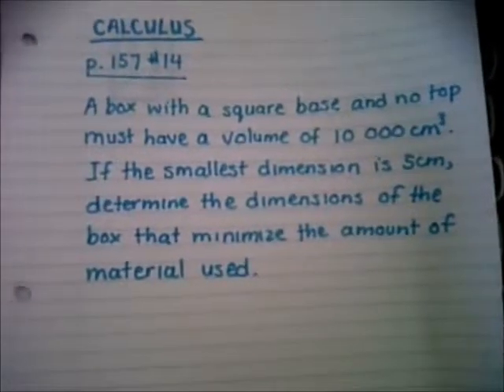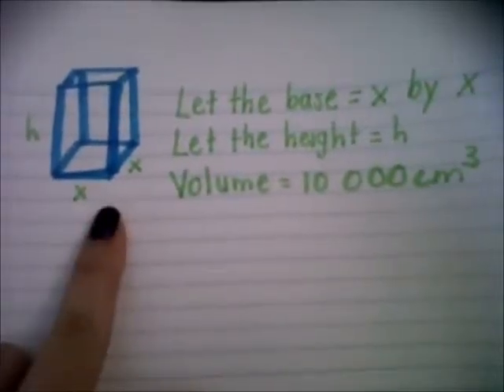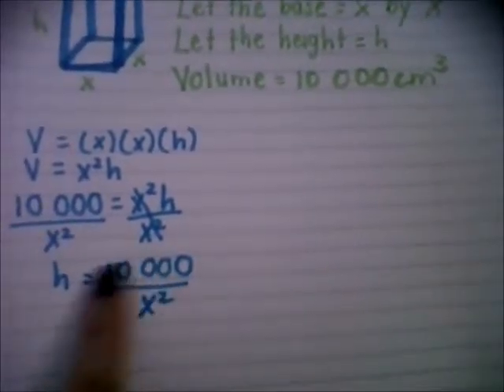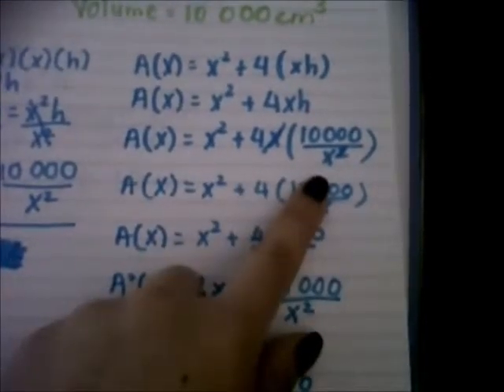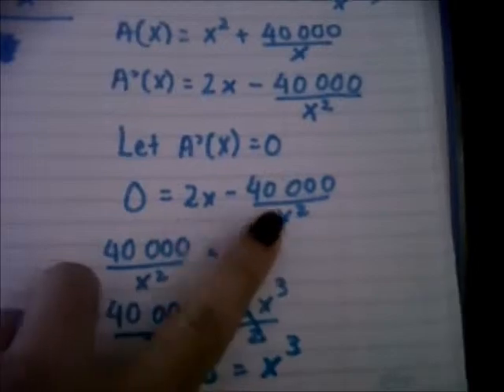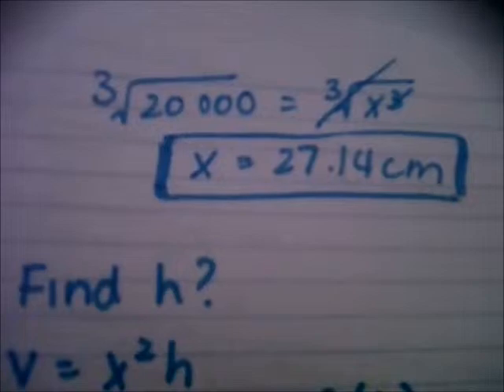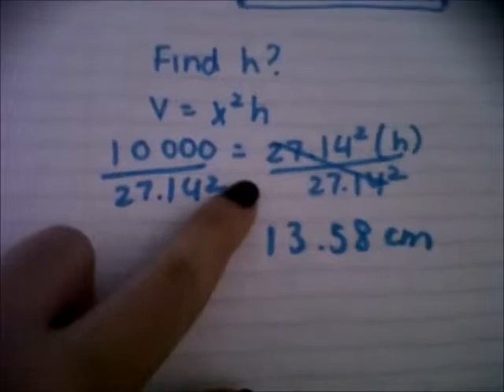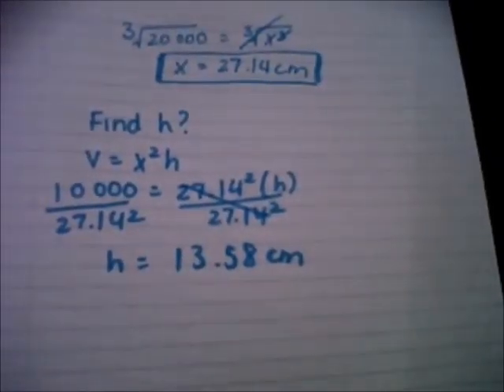Grade12_Ivy_enrich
Calculus and Vectors